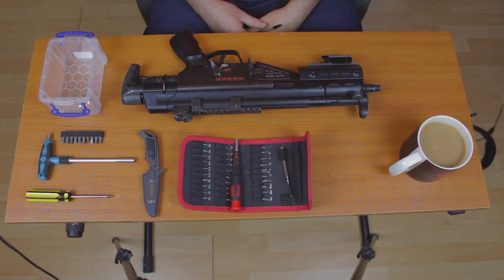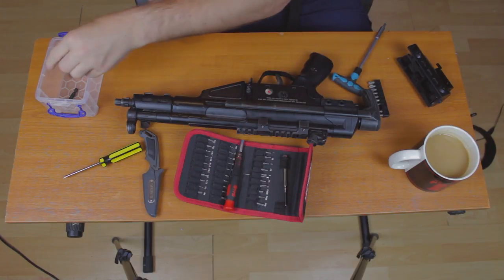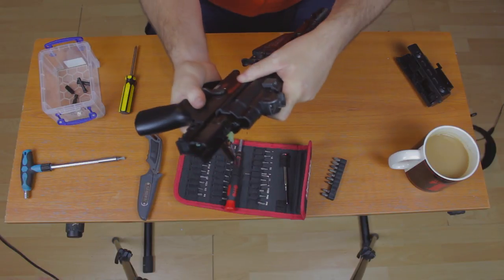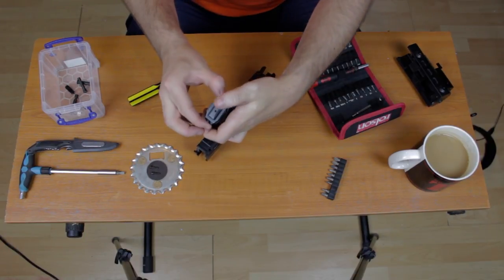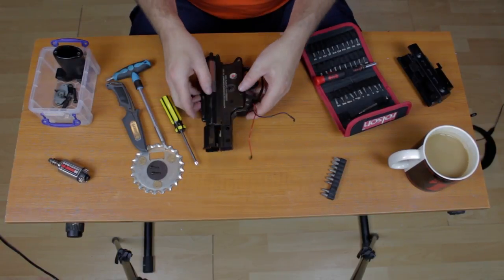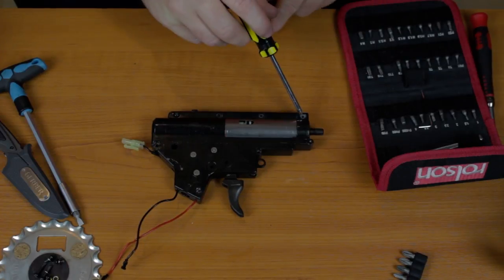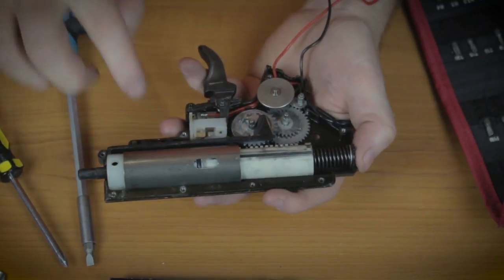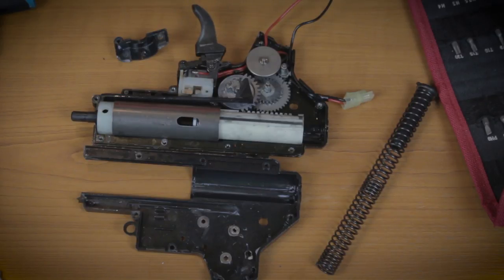TM G3 SAS HC (High Cycle) Teardown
As I get diddly squat from youtube if you found this video helpful buy us a brew? :)

My TM G3 SAS was feeling poorly so I decided to tear it down and share it out as not many people know what the crack is with this RIF. I hope you gleen some useful information.

PS: The Anti Reverse latch was broke and the gearbox cracked.